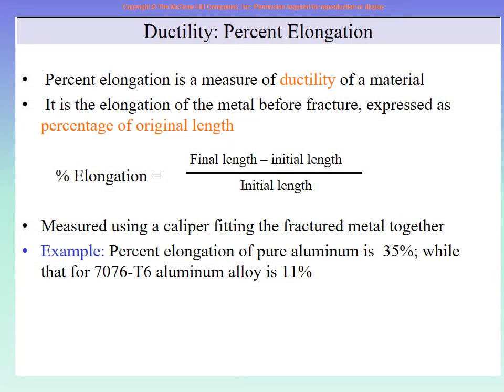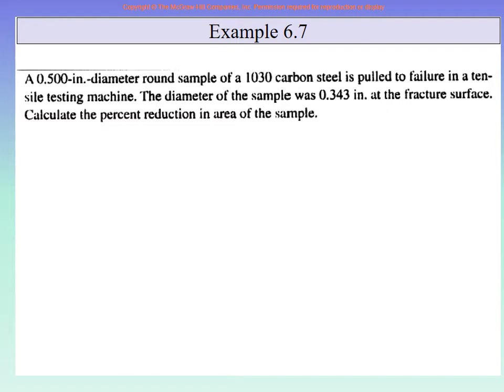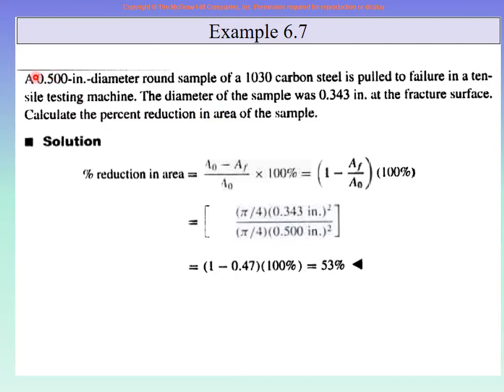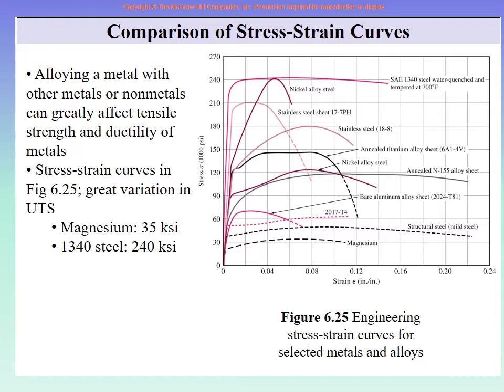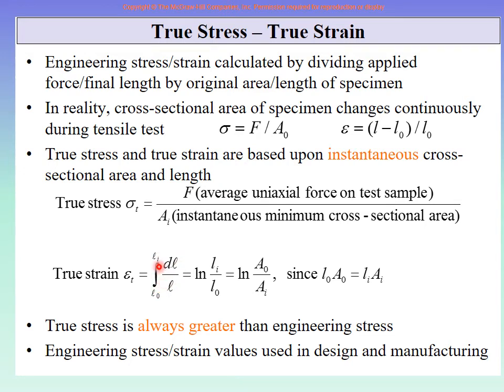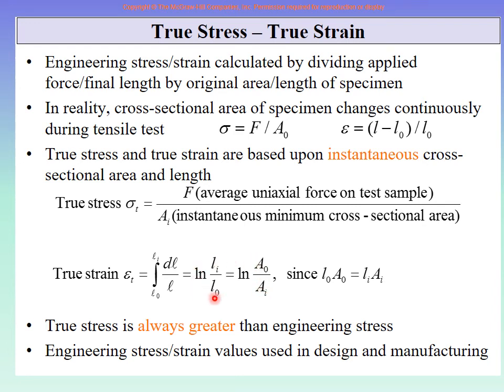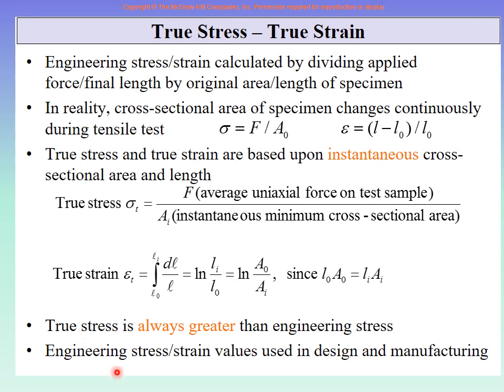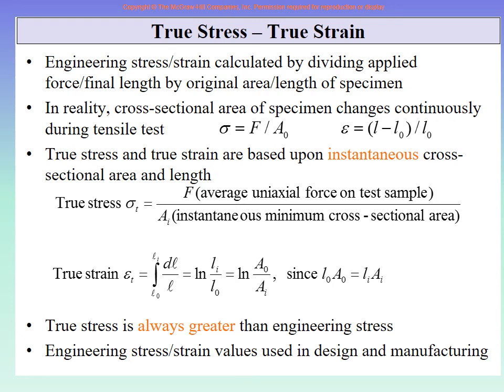Lec 3c Ch 6 Mech Properties